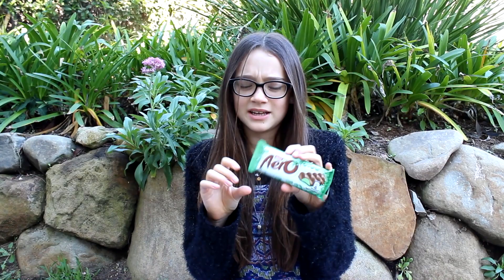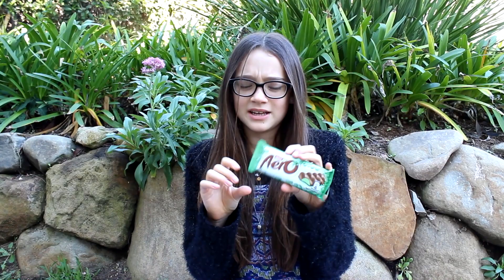Tasting Asian & European Candy | Fun with Fiona | Fiona Frills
​​​You guys requested to try candy from other countries. Here it is! I tried Asian and European candy.

See what I think of them:
Bounty (Ireland)
Aero (Nestle Ireland)
Hi-Chew (Twain)
Grape Gummy Candy (Japan)

I don't eat much added sugar as you all know, but I do sneak a bite here and there. Tasting European candy was requested by you guys.

Smile because you're beautiful!
Love you guys,
Fiona​​​

About Fun with Fiona
Fiona Frills loves Fun! Take a look into Fiona’s life as she vlogs her favorite moments, challenges herself with weird and strange foods, and enjoys life. When she goes on a trip, spends time with her family or prepares for an audition, her vlogging camera is never too far away and always ready to catch her crazy antics. Want to see Fiona take on a challenges like Bean-Boozled or the Warheads Challenge?

About Fiona Frills
Join Fiona Frills for all the Fun! Let Fiona share her love of makeup and beauty through her makeup beauty tutorials. She will always make sure you have the freshest face with her amazing makeup tips and cosmetic tricks. Need inspiration for the perfect seasonal outfit? Well, Fiona loves her uniques style and wants to share her teen fashion tips with you. After every shopping trip to Zara, Forever 21 and every clothing store in between, Fiona is excited to showcase her shopping haul. She even organizes her often cheap clothes into stylish look books. But it’s not all fun and games for Fiona Frills. Watch as she grows up and experiences life’s firsts like getting her ears pierced for the first time or figuring out how to put in contacts. She’ll share what’s on her iphone, who her friends are, and everything in between - just for you!